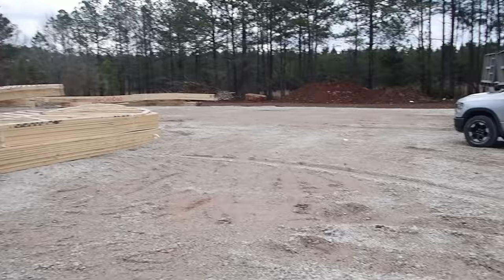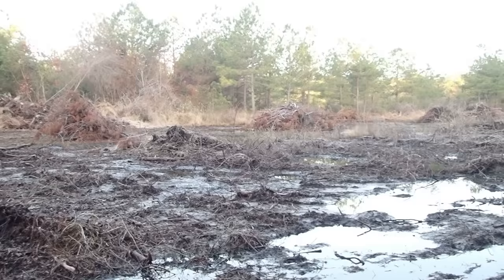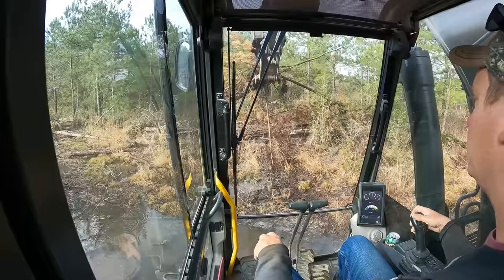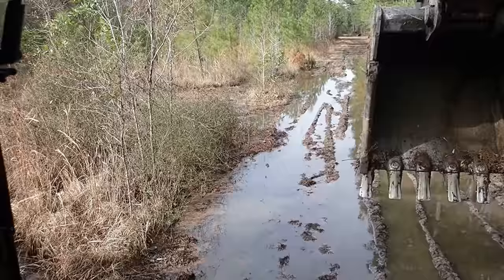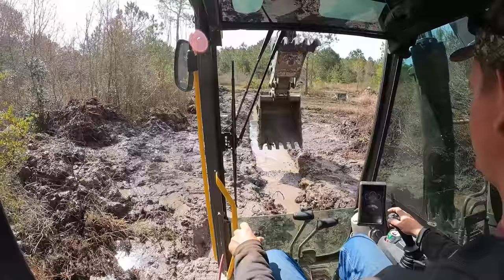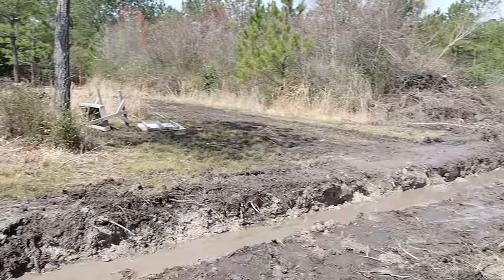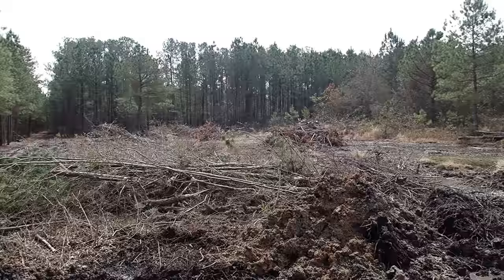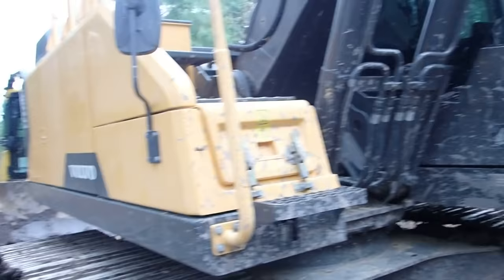Its Time To Drain The Swamp!